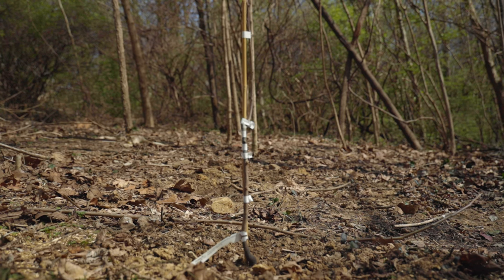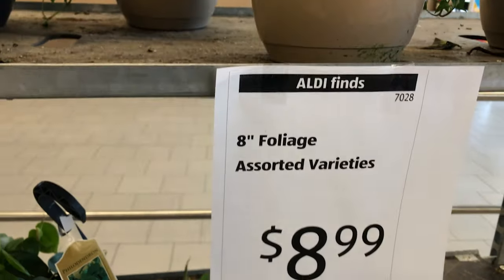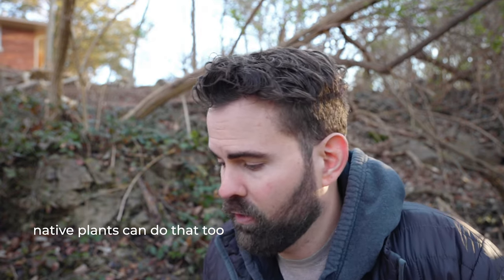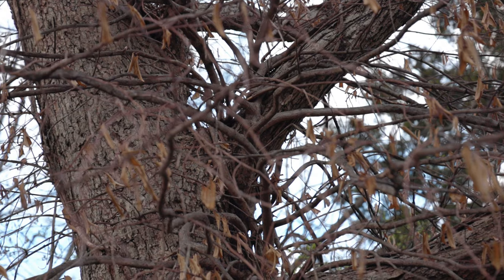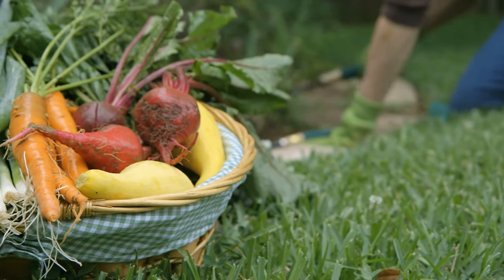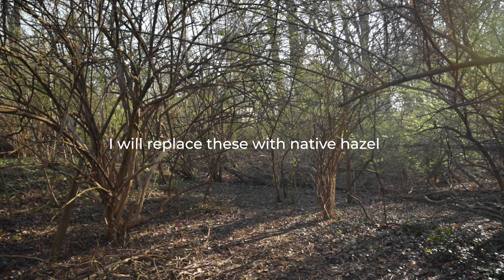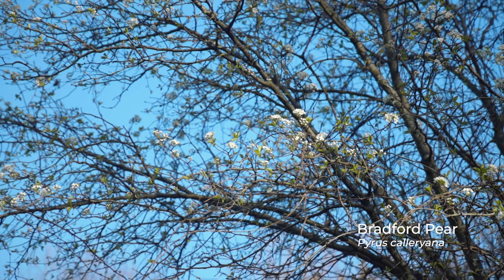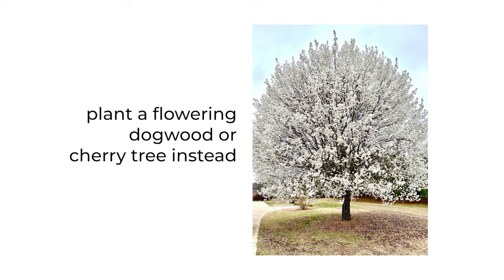Getting rid of invasive plants from your yard. Don't plant these!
An invasive species is a non-native plant, animal, or microbe that spreads and establishes itself in a way that causes harm to the environment, the economy, or human health.

Invasive species are considered "bad" because they can cause significant ecological, economic, and social harm. They can:
- Crowd out and displace native species, altering the balance of an ecosystem and reducing its overall biodiversity.
- Change the structure and function of an ecosystem, leading to changes in nutrient cycling, hydrology, and other ecological processes.
- Alter food webs, leading to declines in native species that depend on them for food.
- Introduce new diseases and parasites, which can harm native species and even humans.

These are a few of the invasive plants I am battling:
- English Ivy
- Winter Creeper
- Tree of Heaven
- Bush Honeysuckle
- Bradford Pear
- Garlic Mustard

In addition to the harm they cause, controlling invasive species can also be costly and challenging. Because they often reproduce quickly and have few natural predators, they can quickly become established and spread widely, making it difficult to control or eliminate them once they are established.